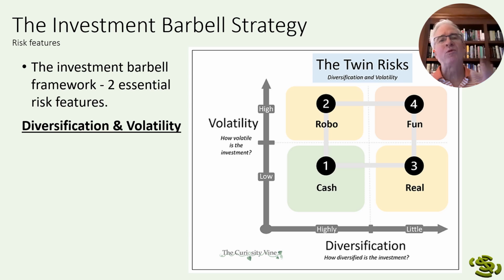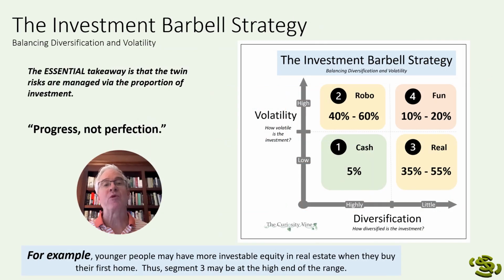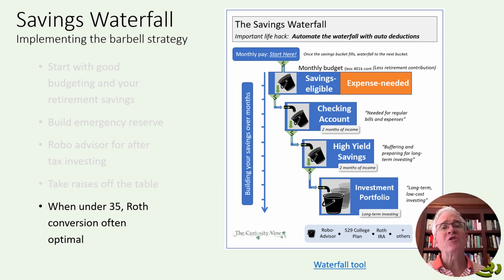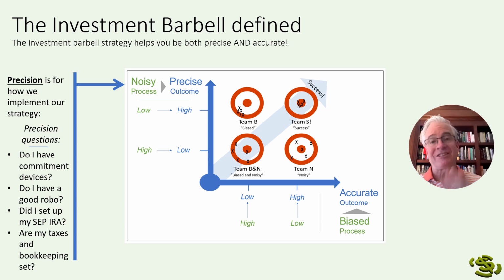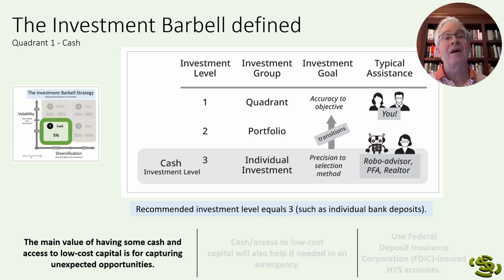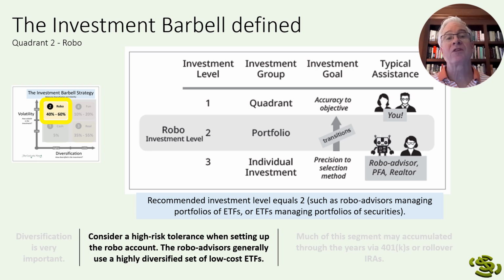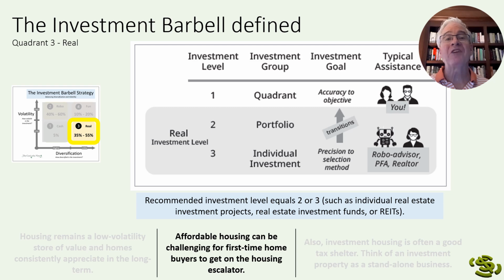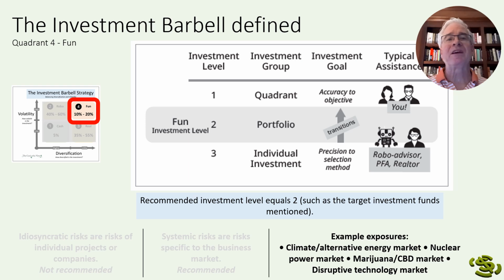Implement the Investment Barbell Strategy in your life!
Hi all!

Today – we continue to introduce our Investment Barbell Strategy.  We are going to get specific about using the savings waterfall, how much to allocate to your four quadrants, and then we will discuss examples for each quadrant.  We discuss the difference between accuracy and precision.  I will show you how to use tools to be precise and how the investment barbell strategy helps you to be accurate.